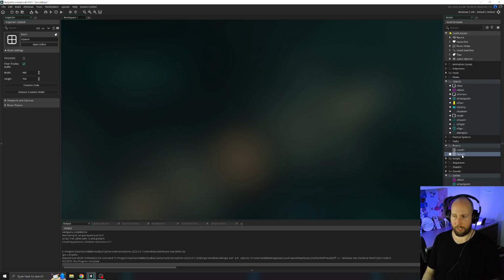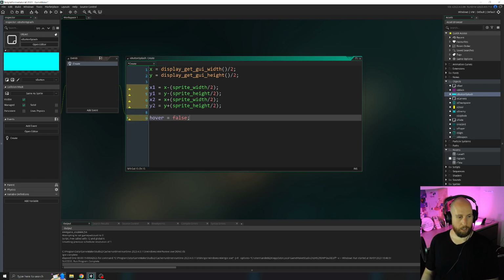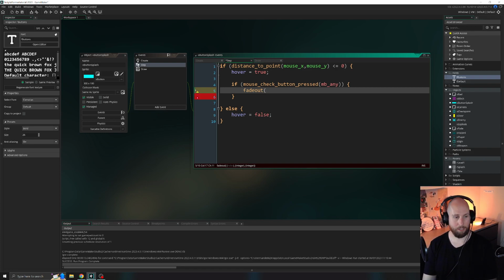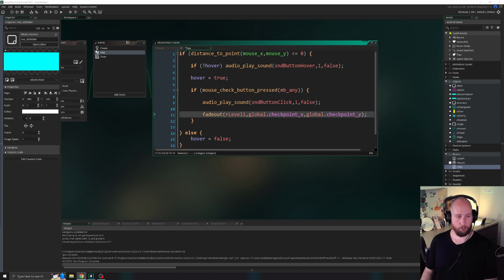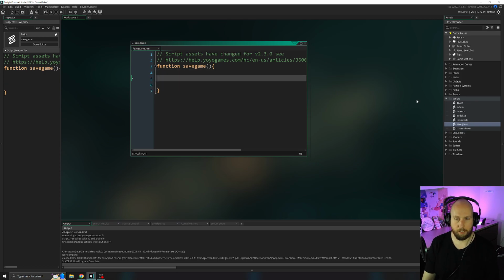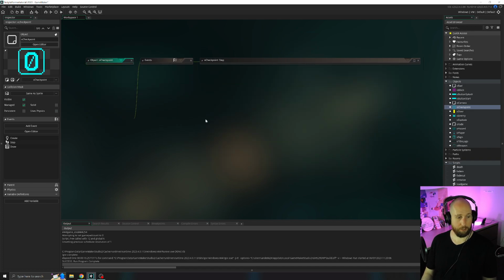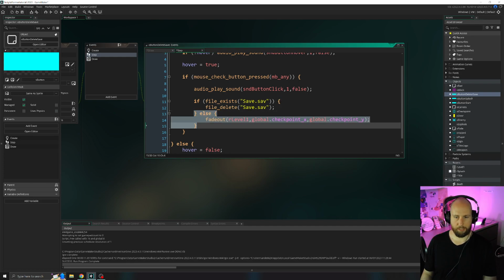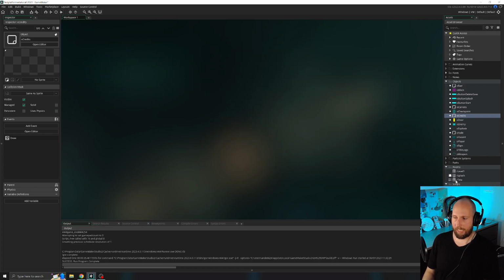(outdated - watch my new series!) Making a Platformer in GameMaker - Part 5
This is part 5. In this video, you will learn how to add a title screen and a save and load system.